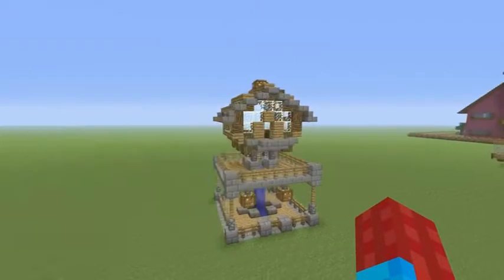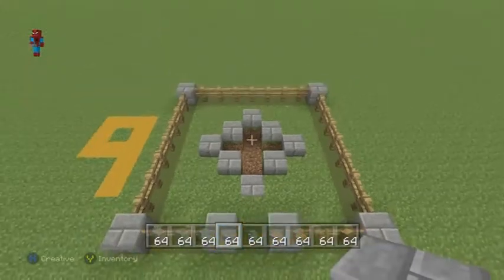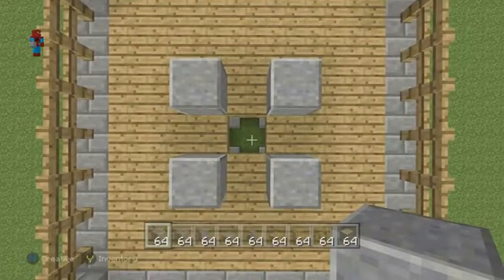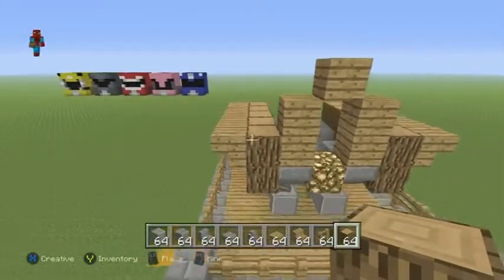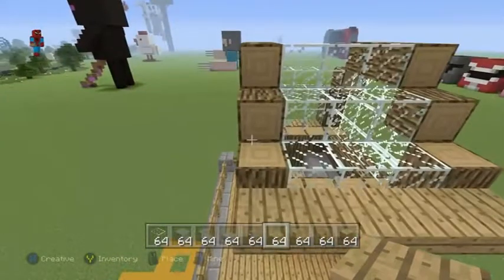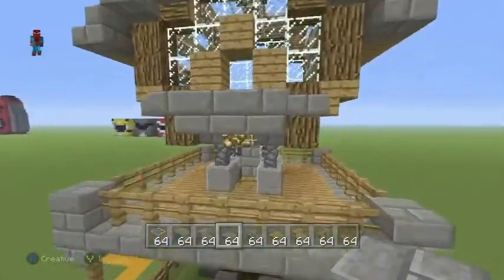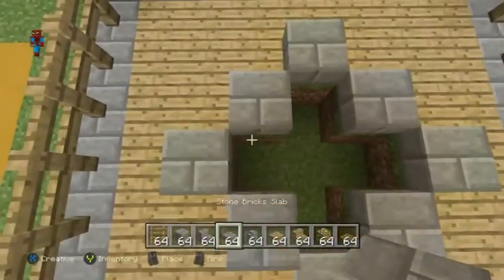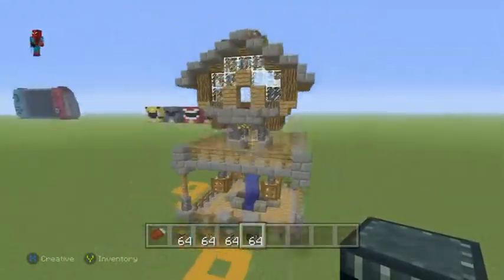 Minecraft, Tutorial, How To Make A Survival Safe House